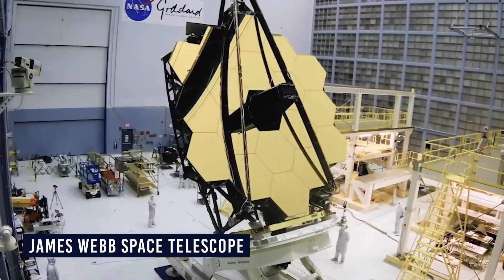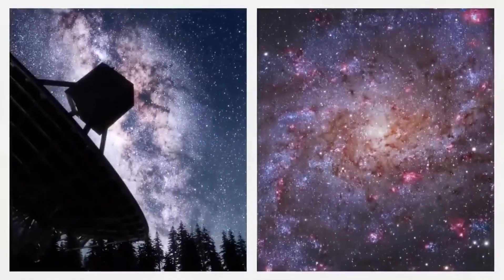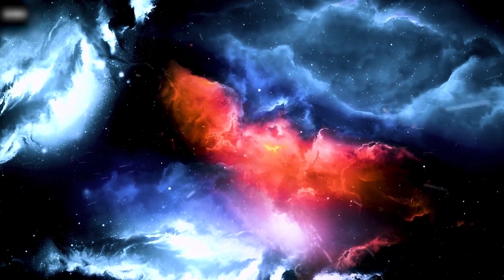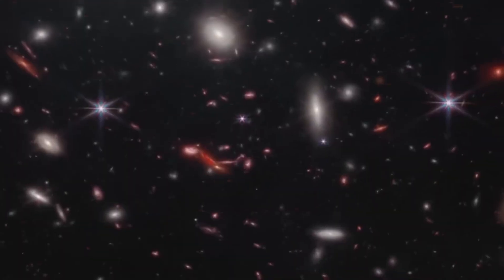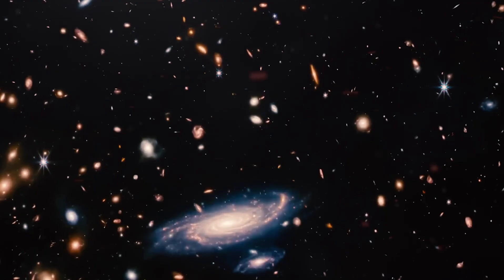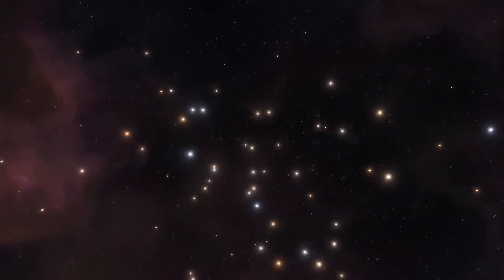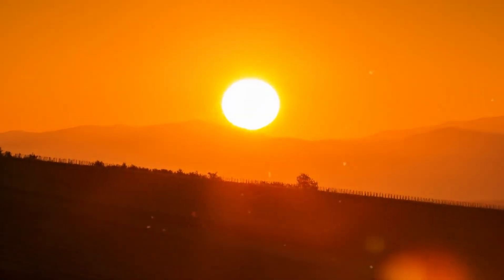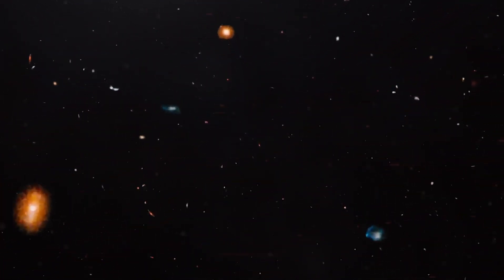2 HOURS AGO! James Webb Telescope Detects a Structure that Should Not Exist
2 HOURS AGO! James Webb Telescope Detects a Structure that Should Not Exist